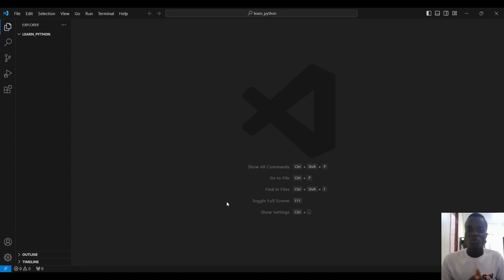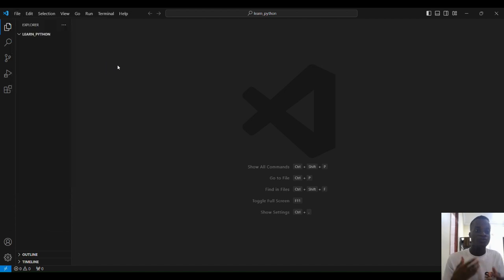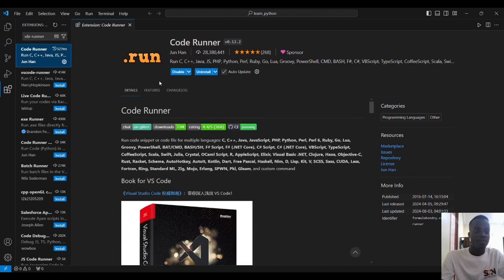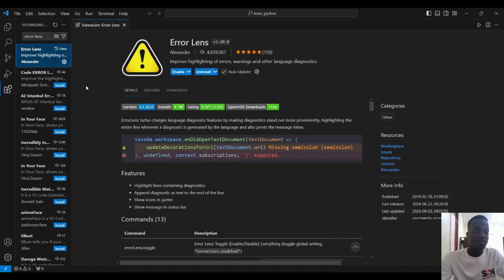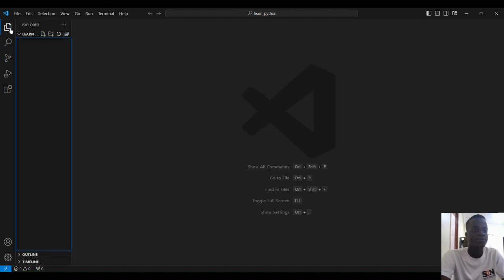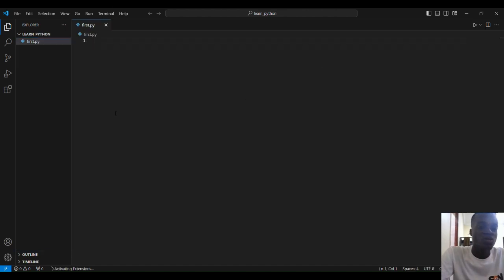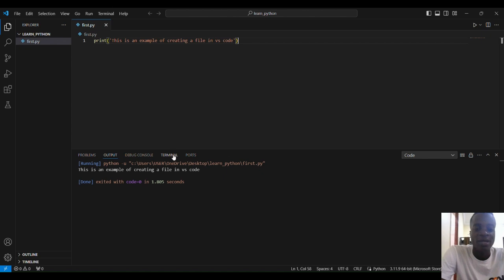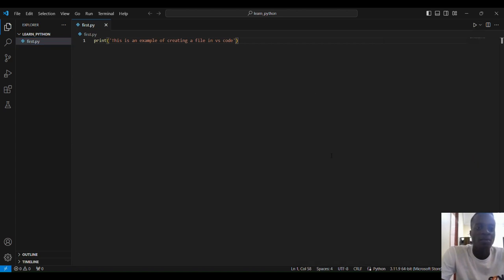PYTHON|EXPLORING VS CODE PLATFORM | SON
Welcome to scholar opportunity nexus channel. In this video we continue with our gradual build up on python. We would explore around so we get to know some features so to help us in our coding path on python.